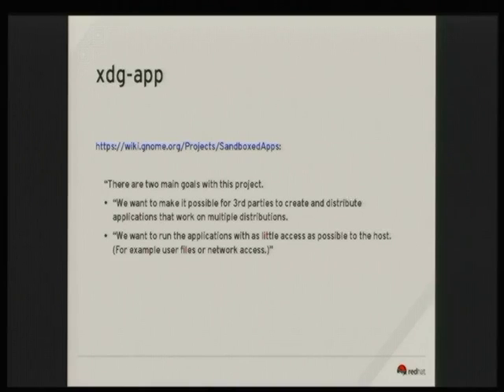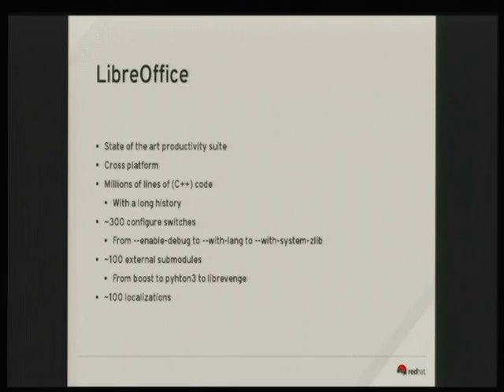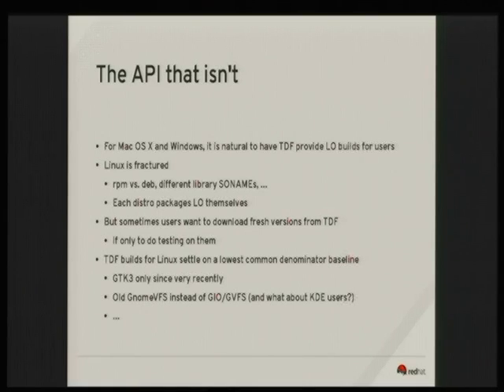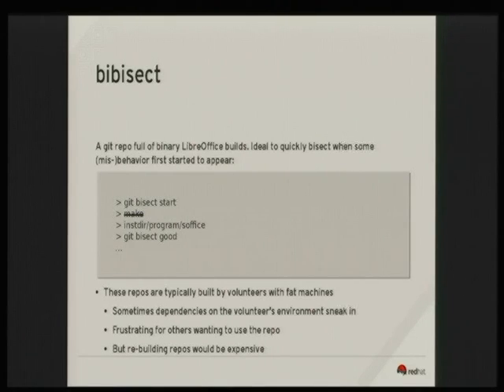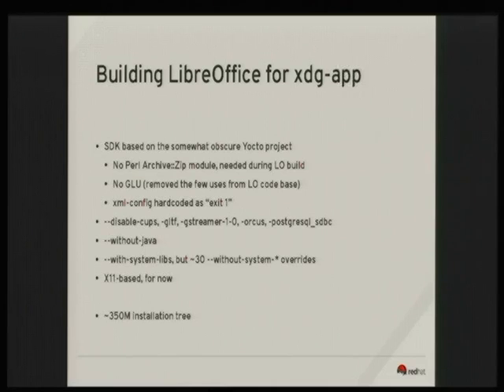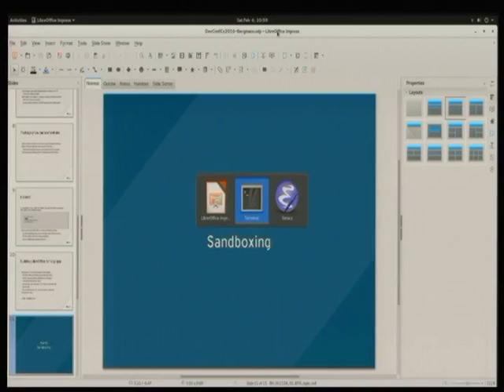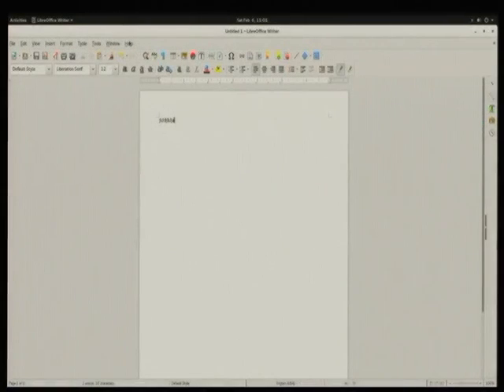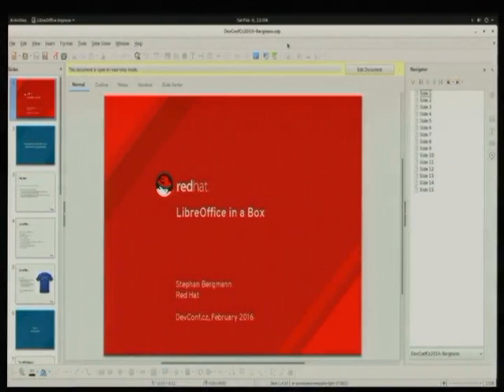LibreOffice in a (Sand)Box [Stephan Bergmann]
The xdg-app sandboxing initiative aims at making it easier for developers to distribute applications, and at making it more predictable and more secure for users to run them. Fitting a behemoth like LibreOffice into that framework is a good exercise at challenging the framework and gaining insight into applications' needs. And at demonstrating that xdg-app isn't only about GNOME-y apps at all.

LibreOffice is huge and its source code is full of peculiarities. It has its very own ideas about how to do file locking. It builds on all kinds of infrastructure, from tailored desktop backends, to databases, to a JVM. Oh, and its third-party extensions do what they want, not what we expect. The presentation will discuss the implications those issues have on sandboxing LibreOffice, as well as on the sandboxing framework itself.